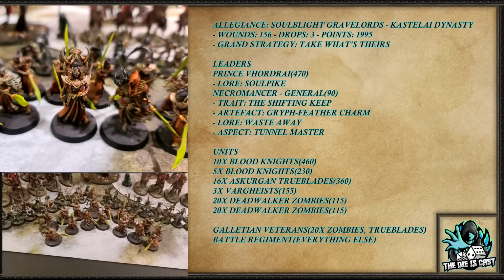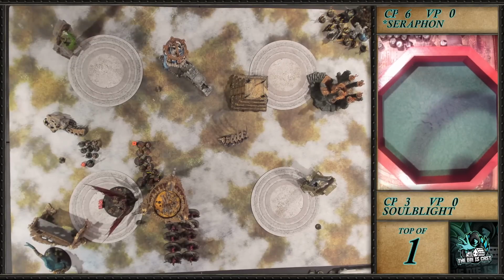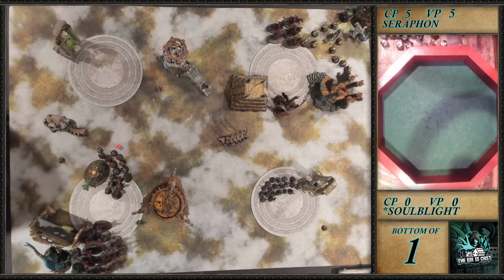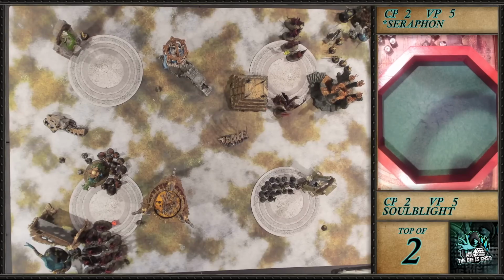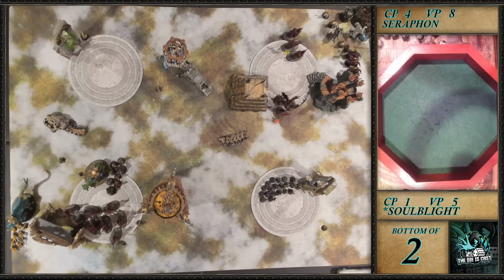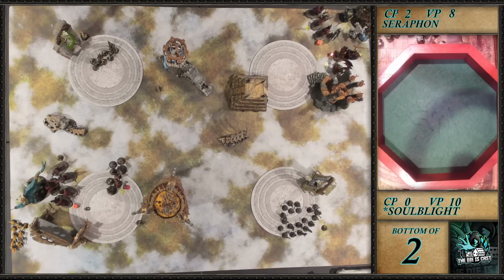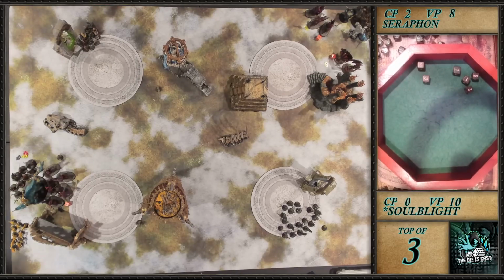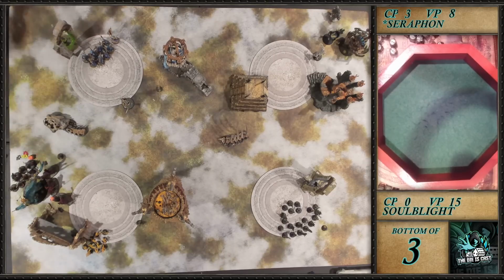Soulblight Gravelords vs. Seraphon - New Tome! - AoS GHB Season 2 Battle Report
The new Seraphon army brings magical dominance to the table, and kicks off with some intense microwaving from Kroak and a summoning focus, while an aggressive Kastelai list with a vampire focus sees if it can leverage its board presence to a win against the frogs and lizards.